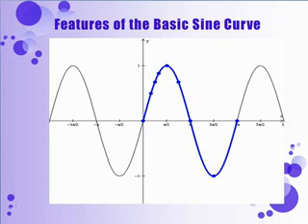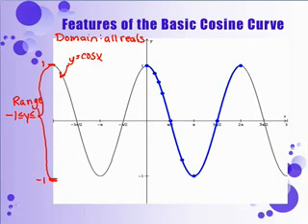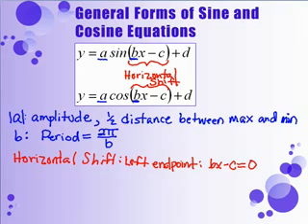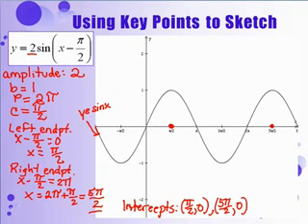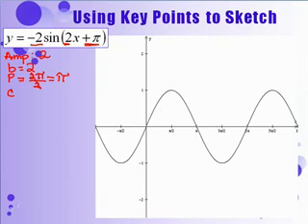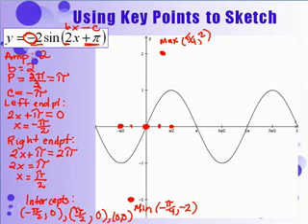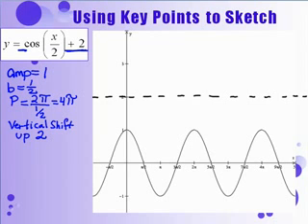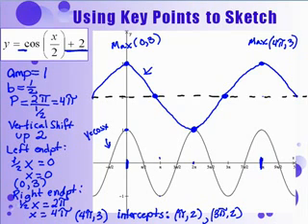4.5 Graphing Sine and Cosine Zarovy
A review of graphing sine and cosine functions for WHS Trigonometry.